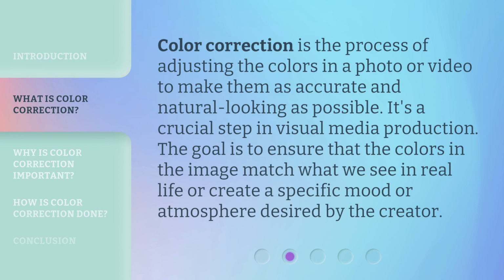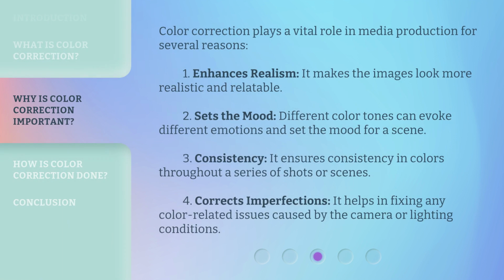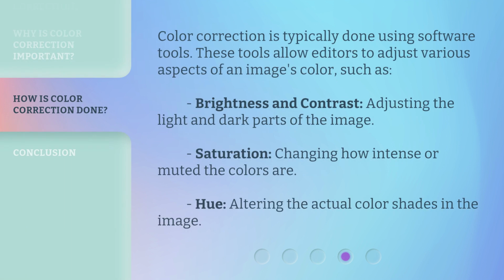Understanding Color Correction in English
Mastering Color Correction: A Beginner's Guide to Vibrant Videos • Unlock the secrets of color correction in this engaging tutorial. Learn how to enhance the visual appeal of your videos by adjusting colors, tones, and hues. Dive into the world of vibrant visuals with this beginner's guide to color correction in English.

00:00 • Introduction - Understanding Color Correction in English
00:27 • What is Color Correction?
00:50 • Why is Color Correction Important?
01:28 • How is Color Correction Done?